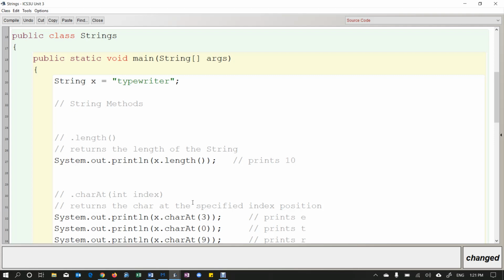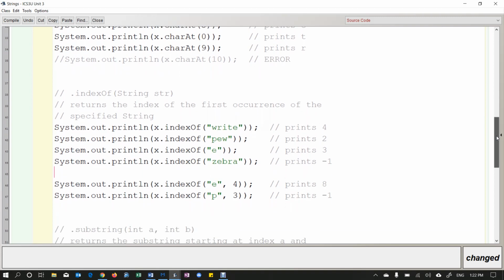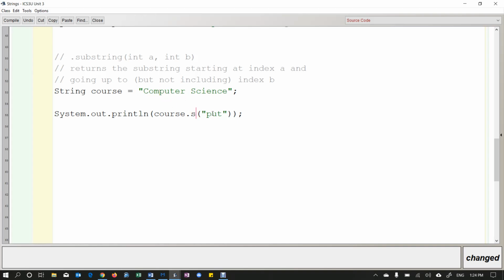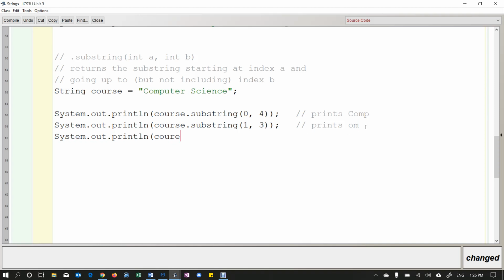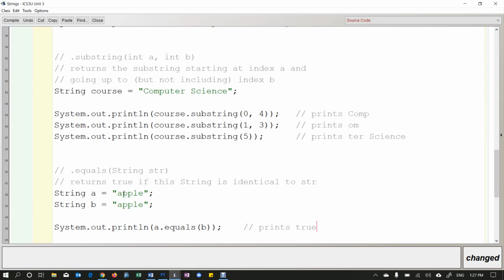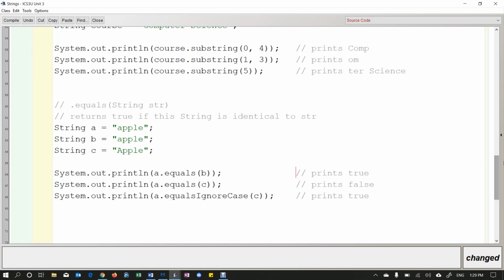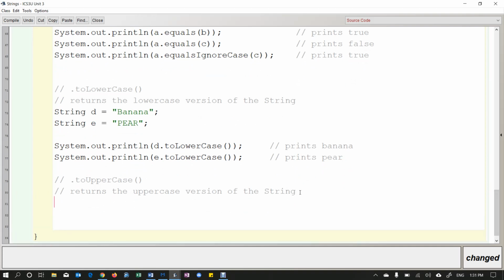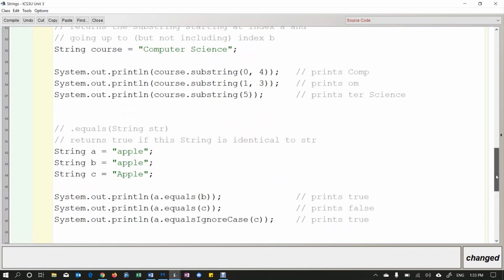String Methods - substring, equals, toLowerCase, toUpperCase